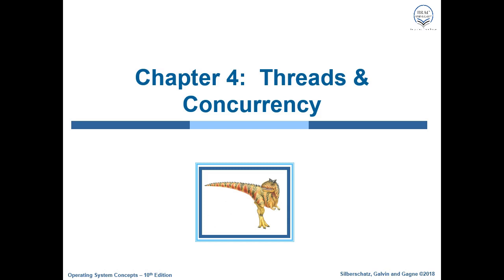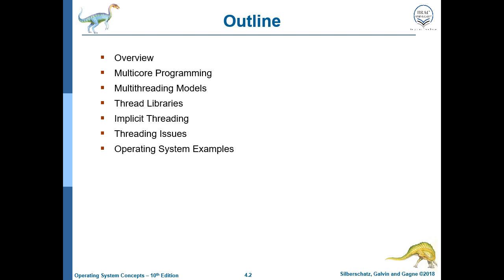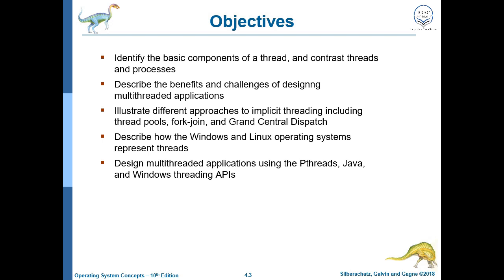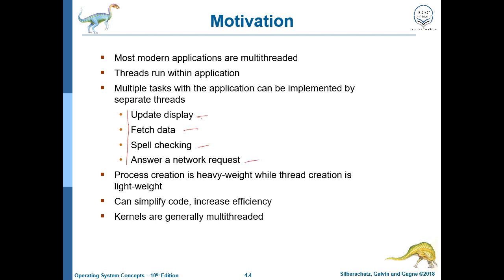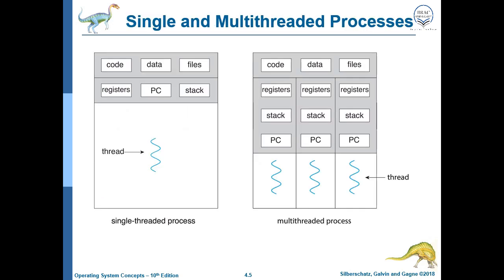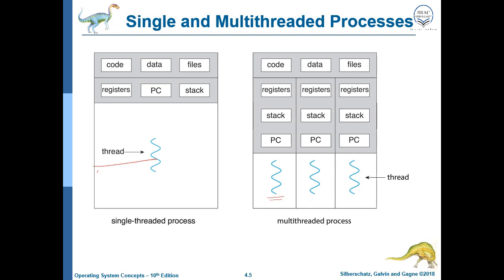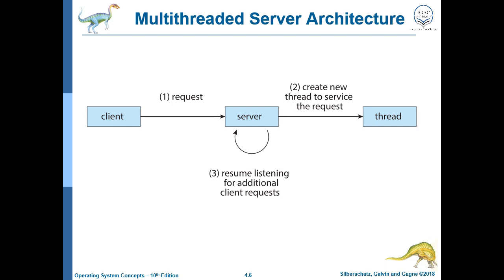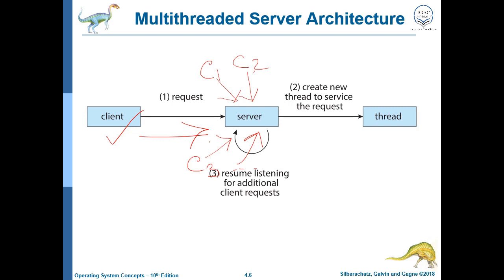4.1 Introduction to threads